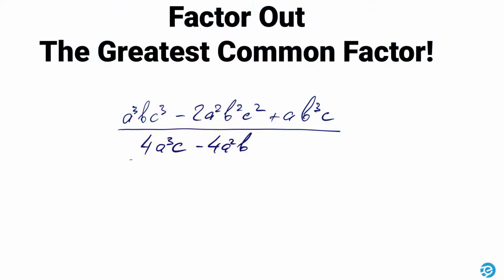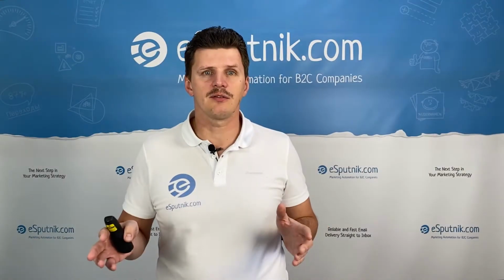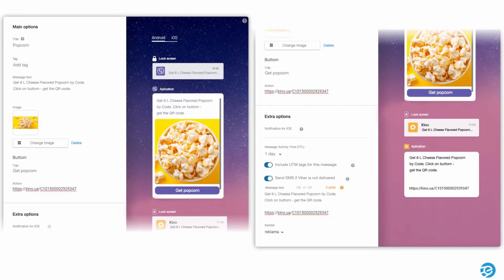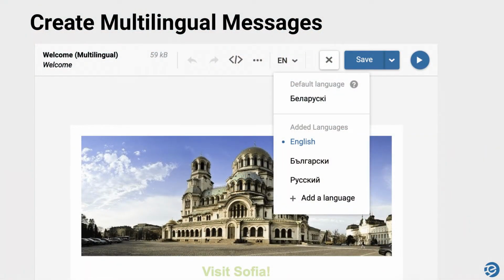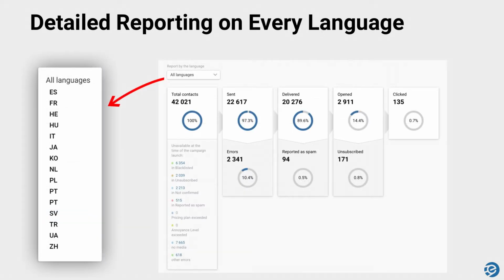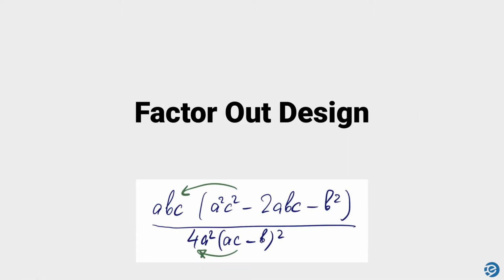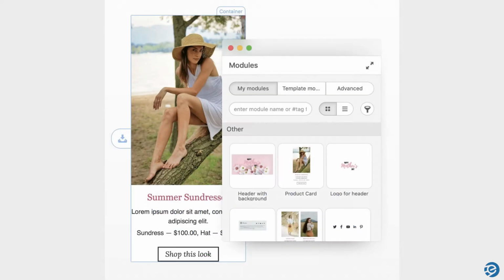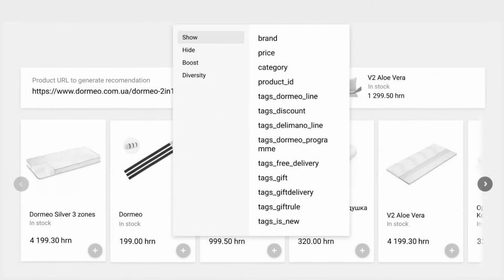How to launch OMNICHANNEL strategy but not go crazy? Part 2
The omnichannel digital marketing strategy involves establishing close connections across all the marketing channels and building a detailed customer profile basing on their previous interactions with your company.

We'll help you implement any ideas to support your business.
Contact Aleksey to discuss your questions and ideas about improving your marketing strategy:

👉 What is Omnichannel Marketing and How Does It Work?